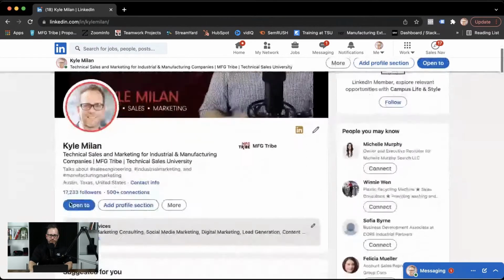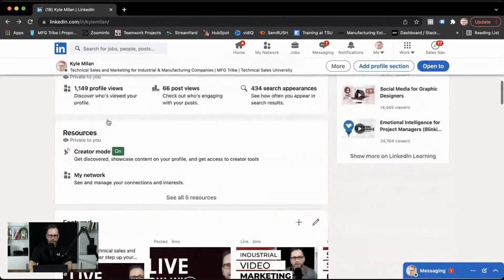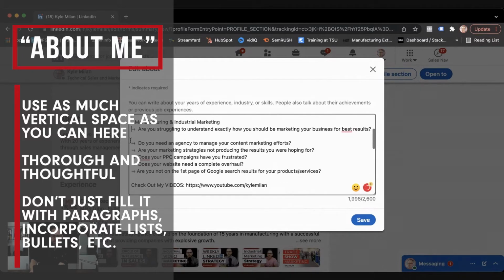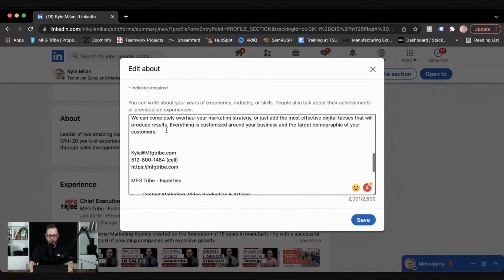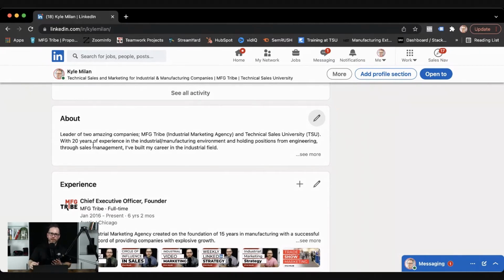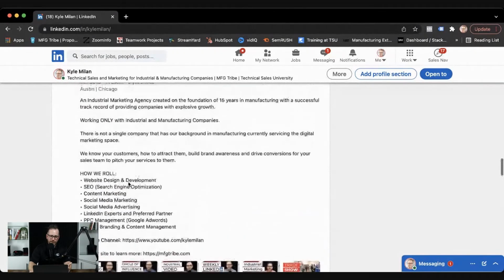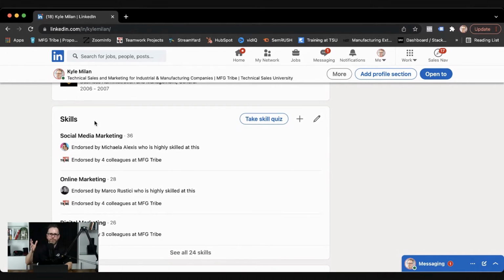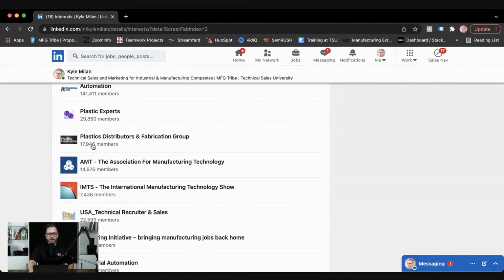Update Your LinkedIn Profile for Massive Growth LIVE Screen Share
What are the areas of focus to make your LinkedIn profile STAND OUT amongst the crowd and help you grow?

LinkedIn is an invaluable resource to network with a pool of potential leads, build prospect lists, and connecting to future client sales. This episode will show how to update your profile to amass success in the current environment.

Profile Visibility:
Ideally, absolutely everything that can be personalized and updated, needs to be updated. The easiest to start with is your custom URL - this should be your first name and last name if available. From a sales standpoint, your profile should be as public as possible, make sure visibility is on for everything, and Google can properly search and index your profile.

Headline:
The most important aspect of your profile is your headline. Your headline is the summary, the elevator pitch of the value you can bring to your network and potential clients. This helps your profile further pop out as not just your name, company, and position, but you know become a solution to a problem. Make sure your headline is not just short and sweet, but relevant and general to the client pool you want to connect with.

Images:
Your main profile photo should be a good clean headshot. Your background image does not necessarily have to be business-related, but if you are in sales have something that represents your company’s goods and/or services.

Main Profile:
Your services section should be filled. If applicable, add licenses and certifications. Your featured section is important where you can link your best foot forward of posts, links, and videos on LinkedIn. Make sure all the links on your profile are working! The featured section is akin to your front page and further differentiates your profile from others; make it relevant and keep it fresh. Your about me section needs to take up as much vertical space as possible:

● Use bullet points

● Be thoughtful and thorough

● Avoid using long paragraphs

● Summarize your relevant experience

● List your accomplishments

The impression you want to leave with your network is that you are a knowledgeable, subject matter expert in their field that can provide valuable insight and services. This approach carries on to fill out the experience section with the companies you have worked out. Double-check to make sure your education background is filled with all relevant information. Skills and endorsements are an added bonus to engagement. While you want to be thoughtful about the skills you list on your profile, they’re not necessarily going to capture attention on your profile. Instead, your network and leads will have skills of their own, and one way to garner attention and stand out is to give them endorsements on their profile and they will respond in kind. It can often spark conversations and lead to common ground to further build rapport.

Post recommendations and endorsements if you have any available. Groups on LinkedIn provide a fantastic source to further engage, network and post content and tidbits with those in the same target fields.

For the next step in networking on LinkedIn, click on the following link to learn more about Sales Navigator and B2B prospecting: (link)